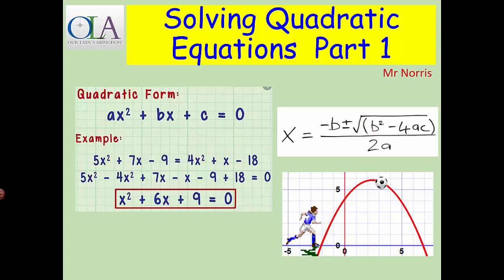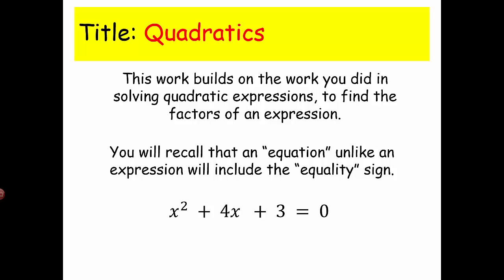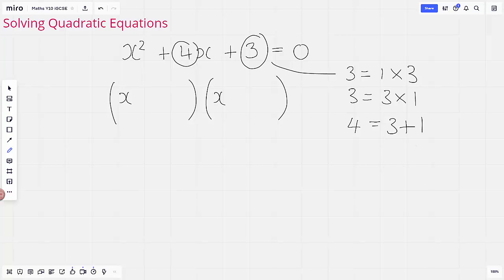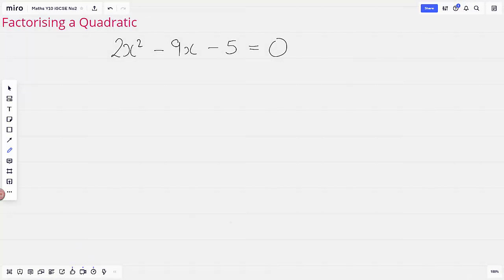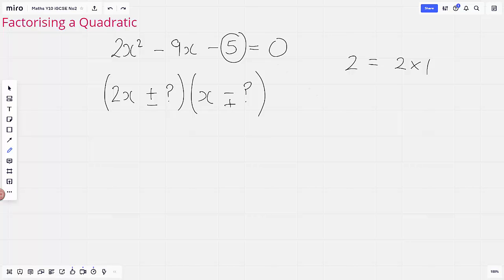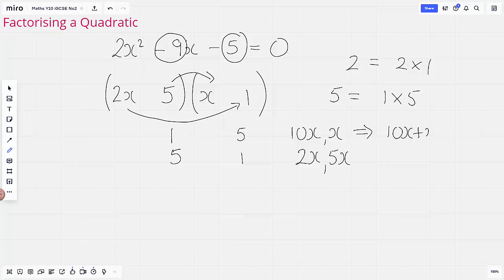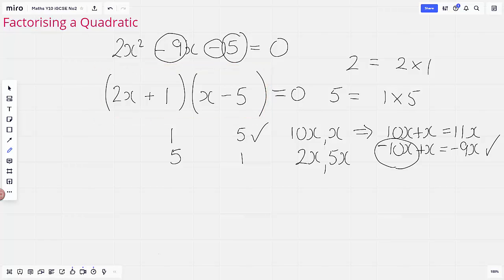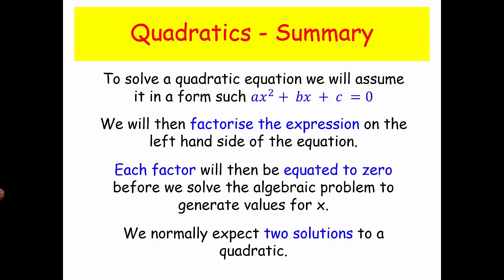Solving a Quadratic Equation Part 1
Solving Quadratic Equations: Part 1
An introduction to the solving of quadratic equations with a couple of examples.
Aimed at students following a GCSE or iGCSE course in Maths.